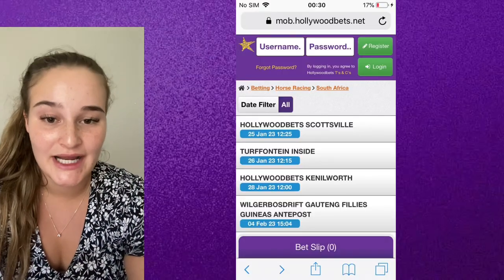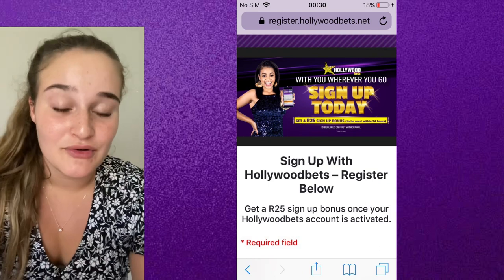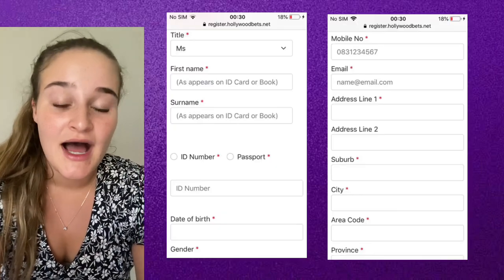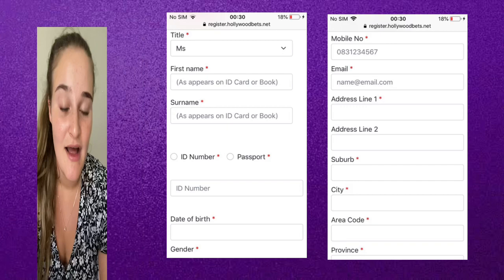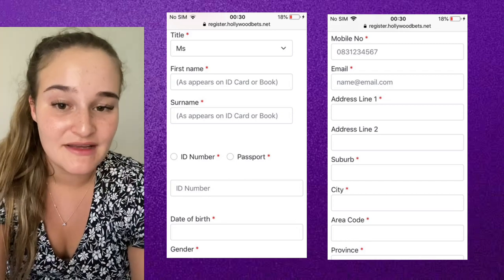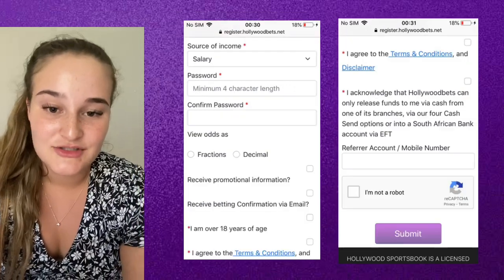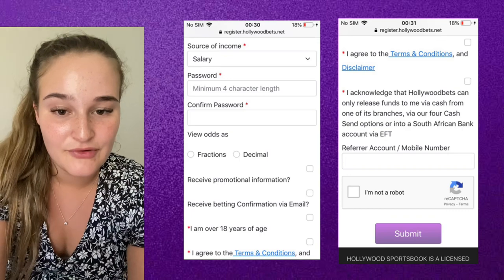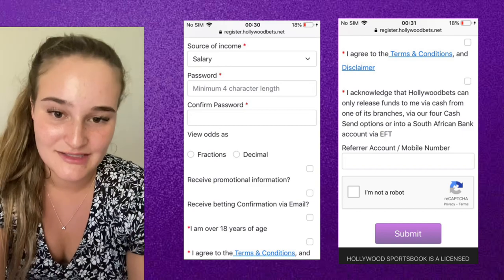How to create your Hollywoodbets Account!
Step by step instructions on how to create your Hollywoodbets Account!!

for my article on Goodforthegame and follow the links

Super quick and easy! ⚡️

First time account openers receive R25 bonus bet to use within 24 hours! 💸

 If you have any games you would like her to review please suggest them in the comments below

18+

Remember though that in the long run the house will always win and we only play for entertainment

If you think you have a gambling problem seek help